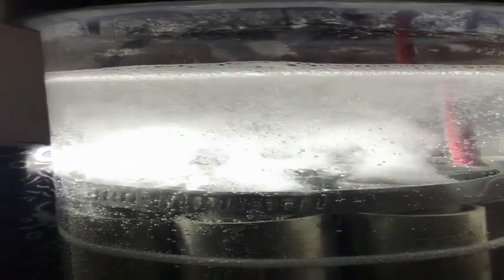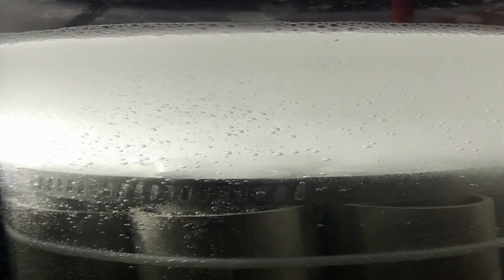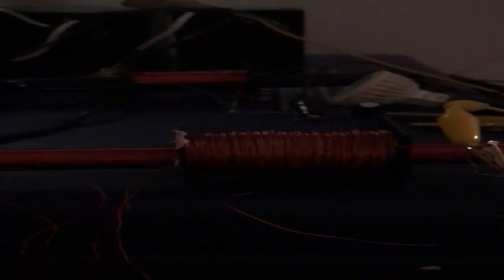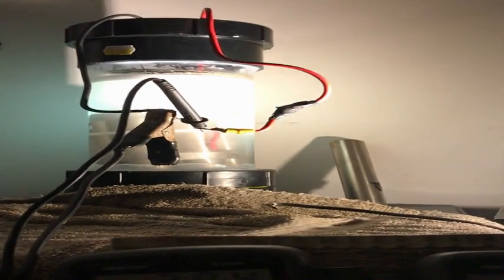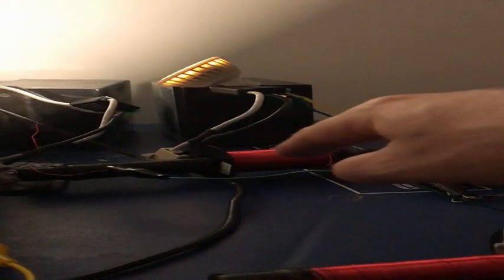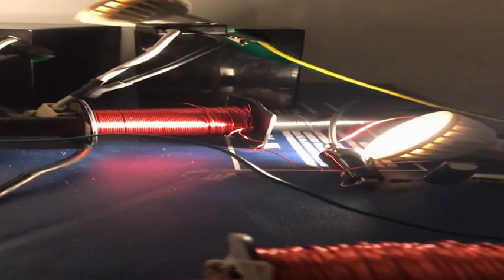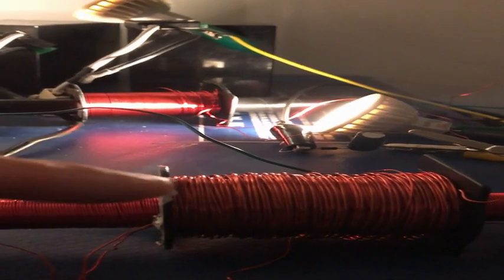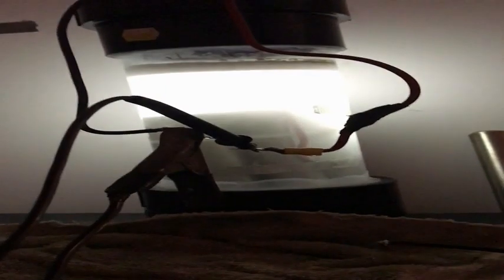FREE ENERGY RESONANCE COIL5 WITH HHO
IN THIS VIDEO I DEMONSTRATE THE EFFECTS OF THE RESONANCE ROD AND PICKUP COILS WHEN 5.5 WATT LED BULBS ARE ADDED TO THE CIRCUIT. AS YOU CAN SEE THE BULBS ARE AT FULL POWER. THEY ALSO DO NOT INTERFERE WITH EACH OTHER EVEN THOUGHT THEY ARE ON THE SAME CIRCUIT.
THE POWER SUPPLY IS 12 VOLT BATTERY CHARGER. THE AMP DRAW FROM THE CHARGER DOES NOT CHANGE WHEN THE ADDITIONAL LOADS ARE ADDED. THE CURRENT TO THE CELL DOES NOT CHANGE EITHER.
WATCH PART2 FOR OUTPUT MEASUREMENT.